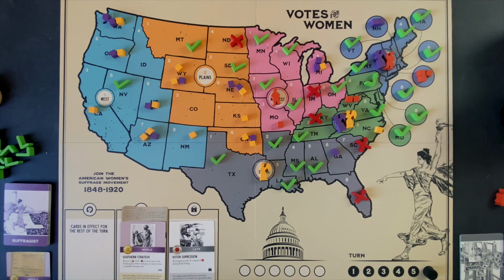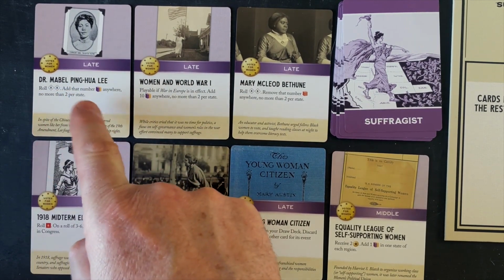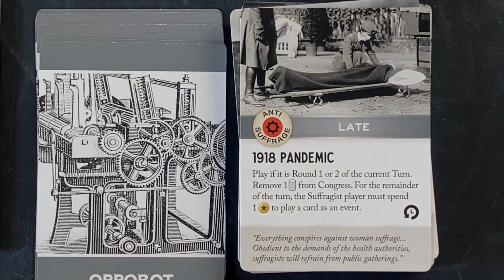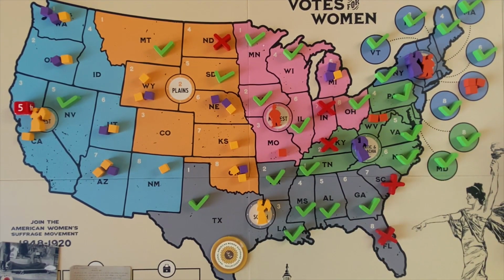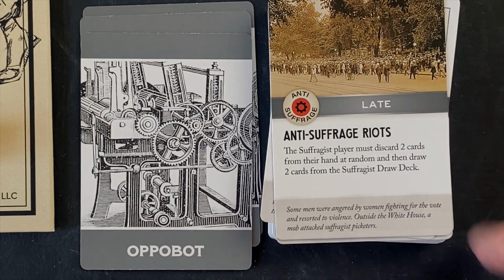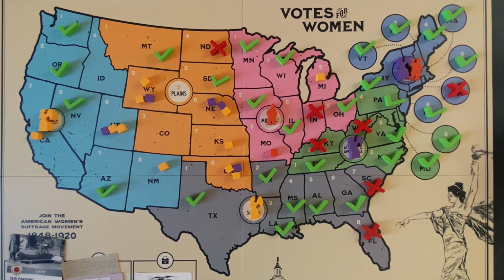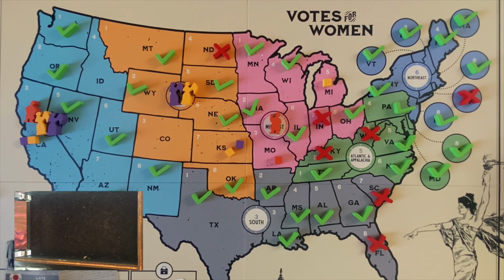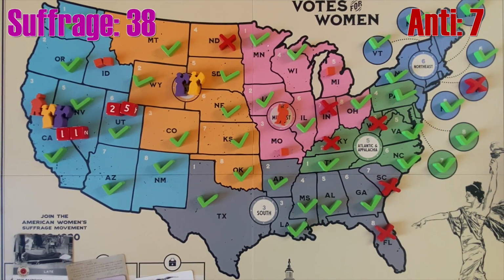Votes for Women | Playthrough | Fort Circle Games | Episode 5 | Solitaire (Solo) Historical Game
We complete our solitaire (solo) playthrough with Votes for Women, the board game where you fight for women's suffrage in the United States. In this episode, the suffrage movement and the anti-suffragists fight it out until the end! The game is designed by Tory Brown and published by Fort Circle Games.

Known Errors
1. - At 11:29, I accidentally allotted only 4 suffrage cubes instead of six. The game should have ended there.

2. - At 08:39, I play a card for 2 buttons. I should have received 1 button for each of our 4 campaigners, so 4 buttons in total instead of 2. Thanks to The Happy Wargamer for pointing this out.

Chapters
00:00 Introduction
00:24 Recap
02:19 Turn 6

The game shown in this video is a review copy from Fort Circle Games.

This unboxing produced by Zilla Blitz.

Historical Games
Educational Board Games
Votes for Women Board Game

My Current Wargaming/Historical Gaming Tools-

Votes for Women | Playthrough | Fort Circle Games | Episode 4 | Solitaire (Solo) Historical Game